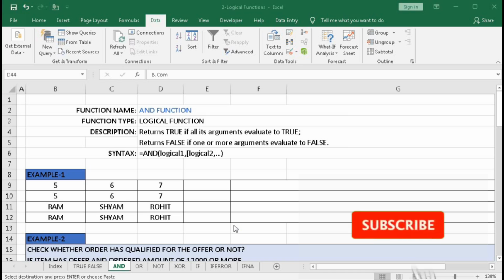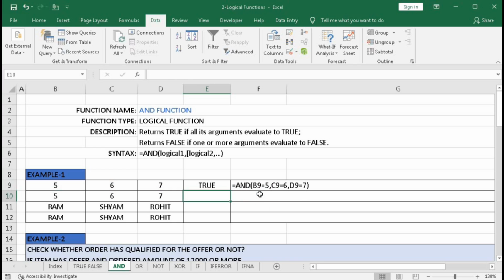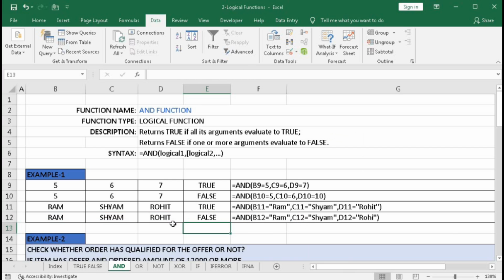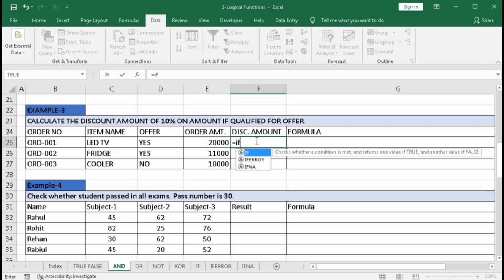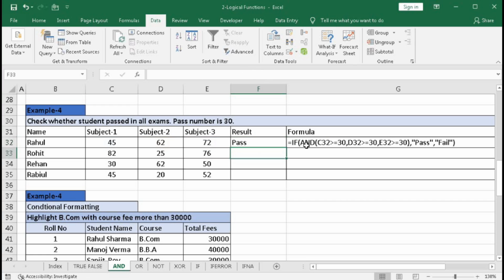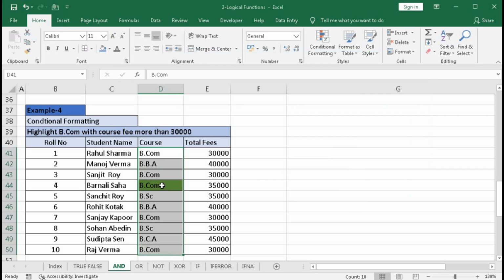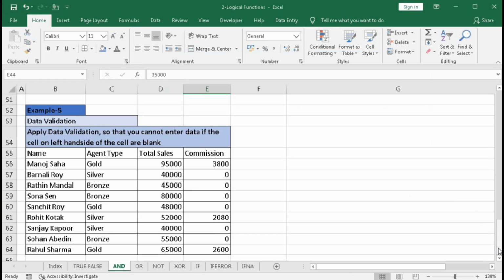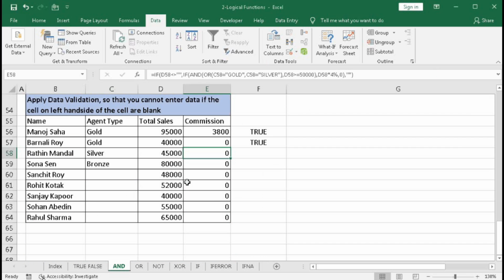#226-How to use AND Function in Excel with 5 Examples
In this tutorial, you will learn how to use the AND function in excel with 5 Examples. With the AND formula, you can check whether two or more logic are correct or not within a cell in Excel.

problems etc.